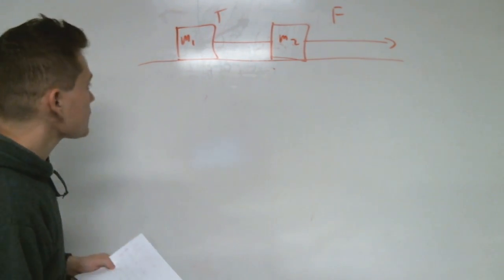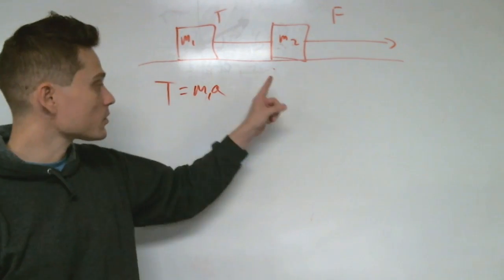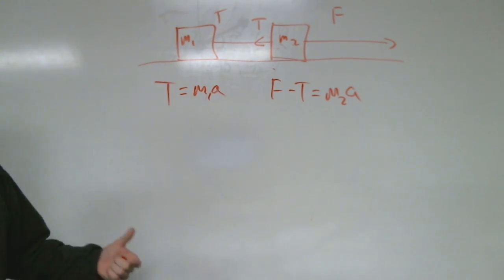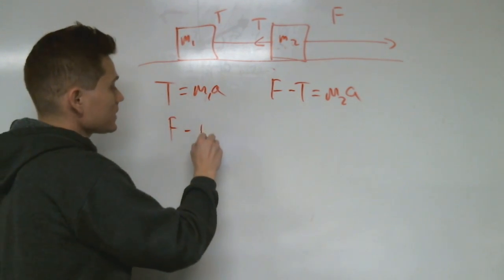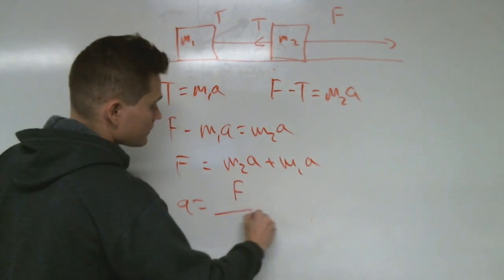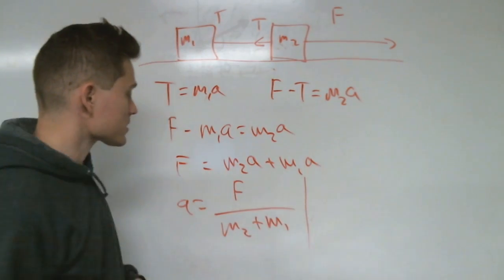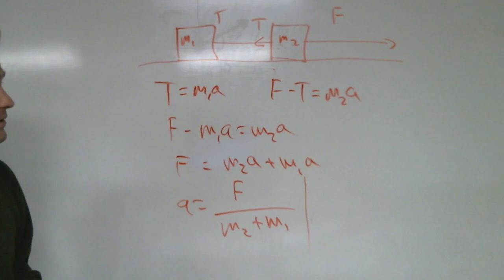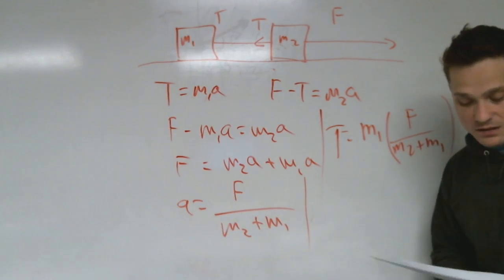🔍 Mastering Acceleration & Tension: Unraveling Connected Block Systems 📏🔗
🌟 Master physics effortlessly! 🌟 Stuck on acceleration and tension in connected blocks? Check out Schaum's Outline of 3,000 Solved Problems in Physics - Your ultimate problem-solving guide!

Ready to demystify acceleration and tension in systems of connected blocks? This step-by-step tutorial will guide you through the concepts and calculations, making complex physics problems a breeze! 💨

In this video, you'll learn:
✔️ The fundamentals of connected block systems
✔️ How to identify and analyze forces involved
✔️ Techniques to calculate acceleration and tension
✔️ Tips for solving common physics problems

Let's conquer physics together! 💪

🛍️ Our Amazon store for awesome merch too:

🎮 Video Game Bestsellers: